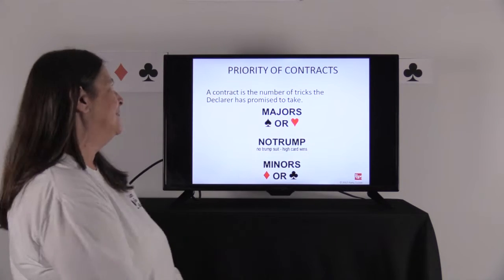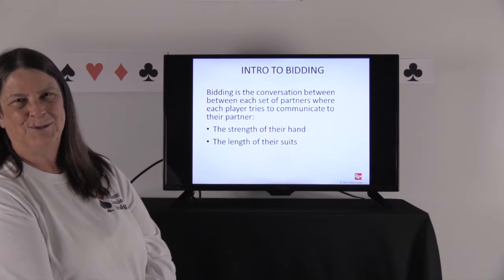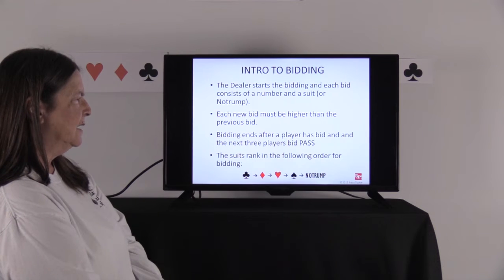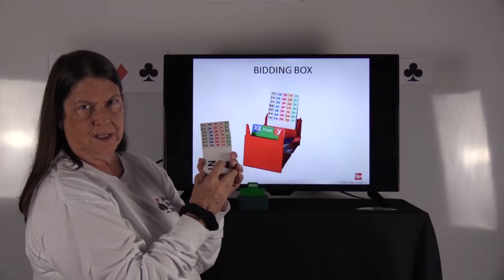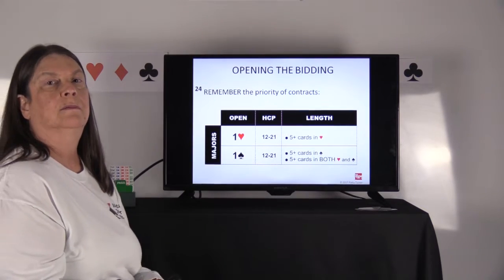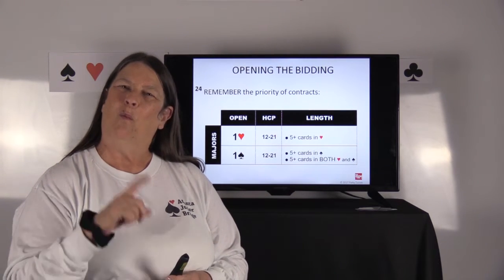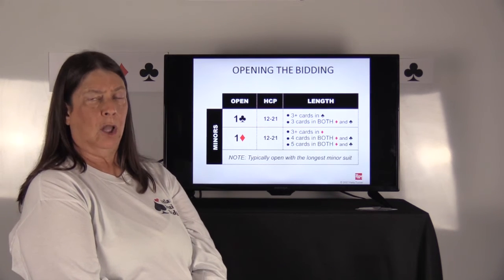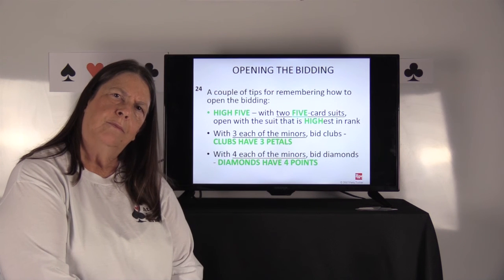Opening the Bidding